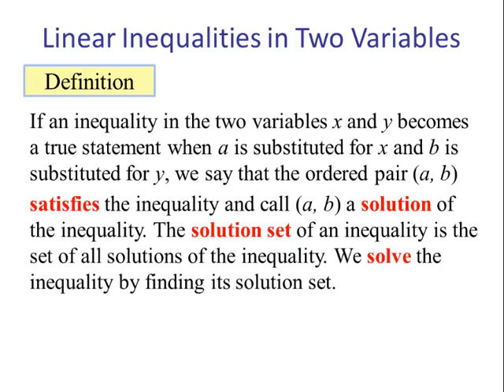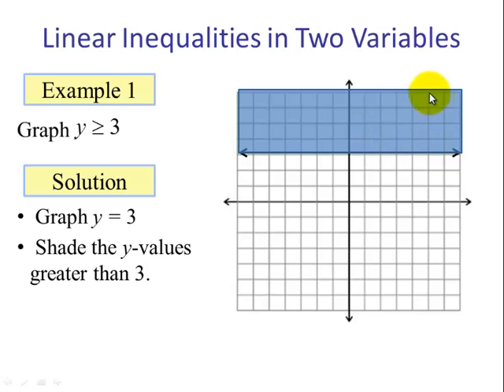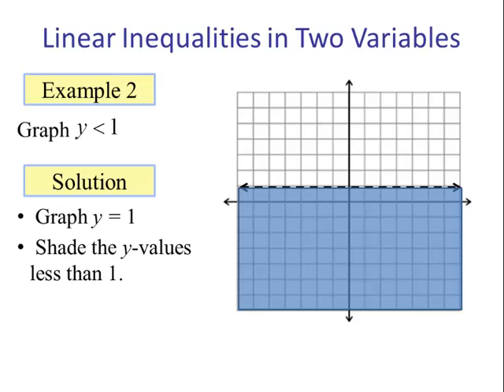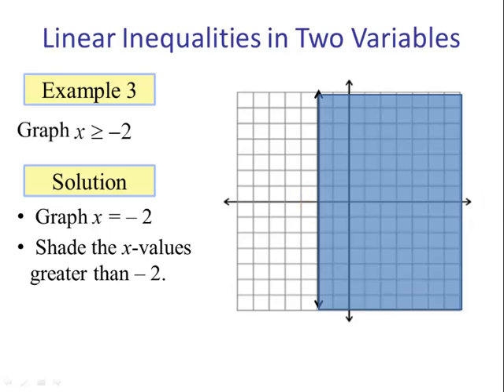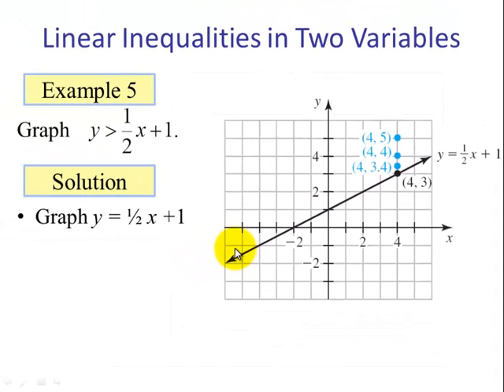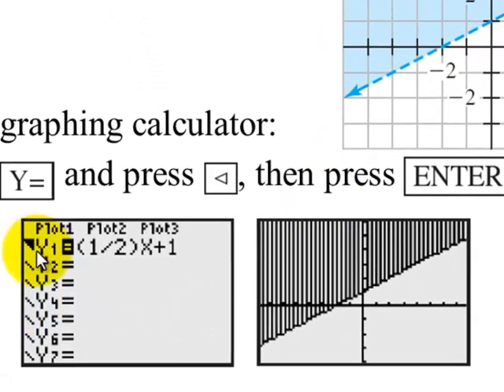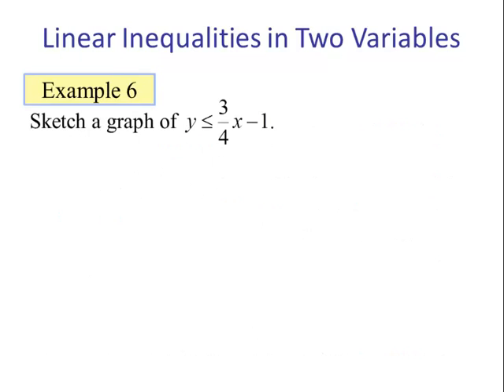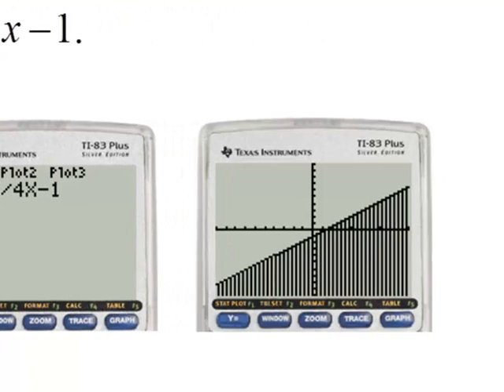Section 6.6 Part 1